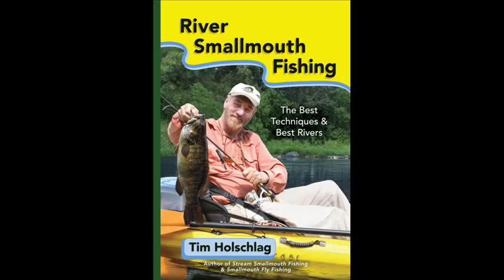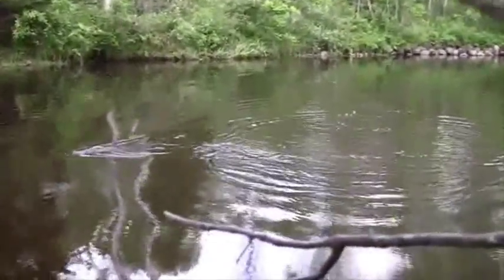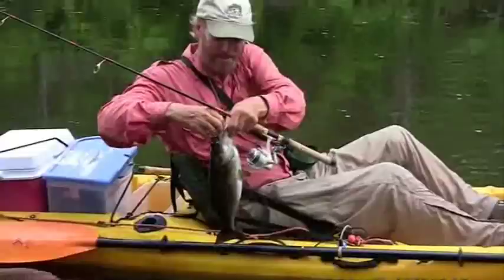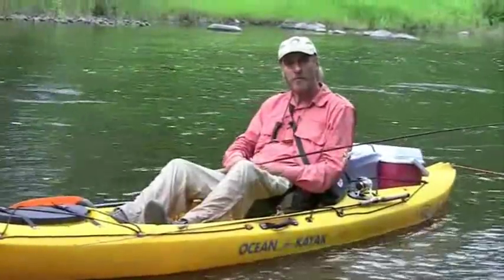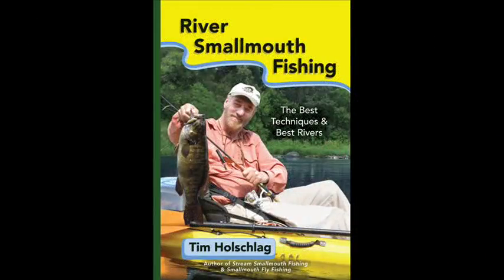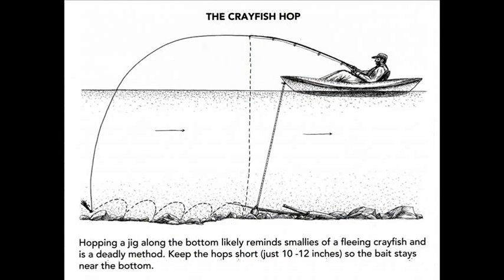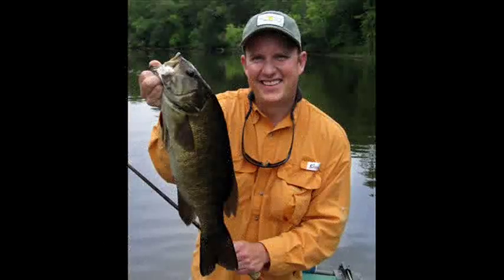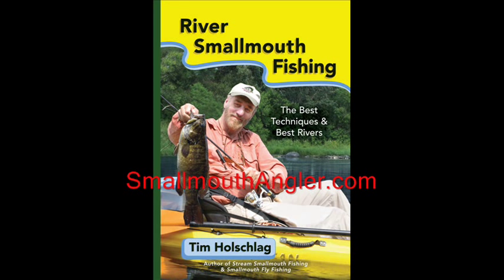River Smallmouth Bass- the Book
Sample of the new book, River Smallmouth Fishing by Tim Holschlag.  At 350 pages the most comprehensive book ever on river bass angling.  Covering Seasons, Watercraft, Wading, Reading the River, Big Fish Tactics, Best Smallmouth Lures, Tackle, 102 Top Smallmouth Rivers and much more.